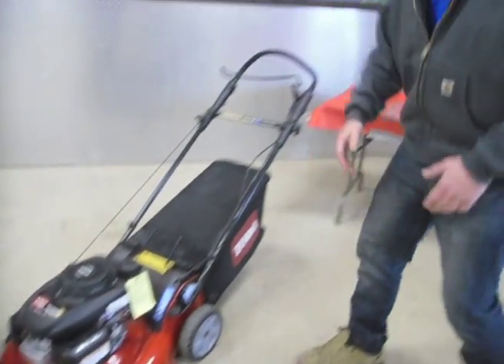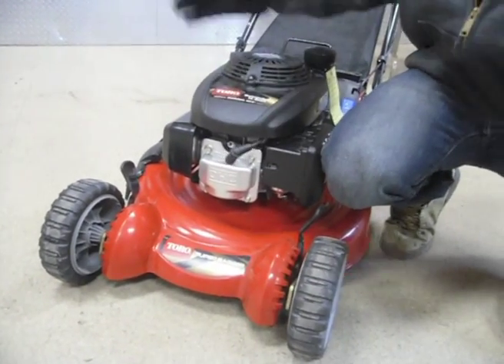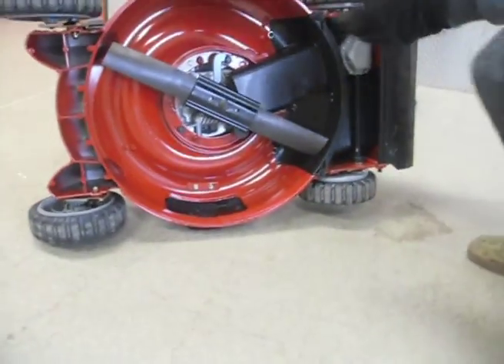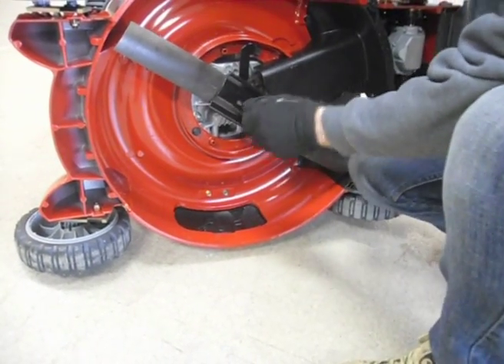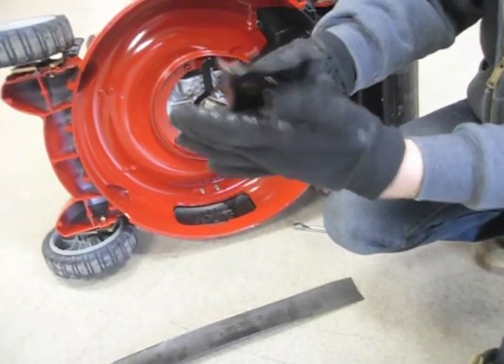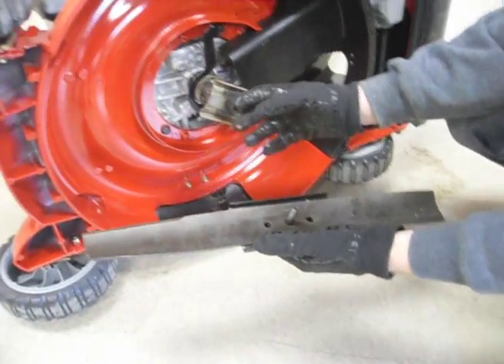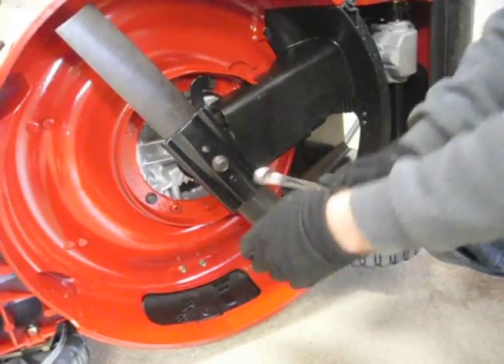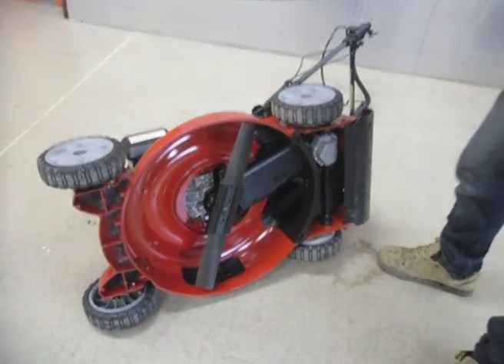How To Change Your Lawn Mower Blade | Toro Residential Push Mower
Learn how to change your residential lawn mower's blade from Russo Power Equipment. Changing your mower's blade is part of every mower's seasonal tune up. Looking to sharpen your lawn mower blade or need replacement blades? Find the lowest prices on mower blades

Don't forget to "LIKE" and "SHARE" this video to pass along helpful information to your friends!